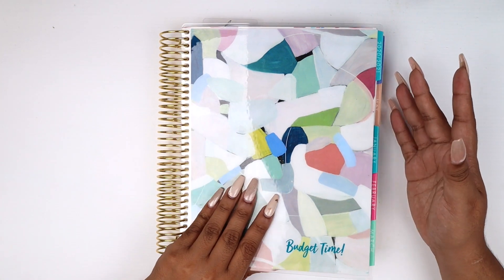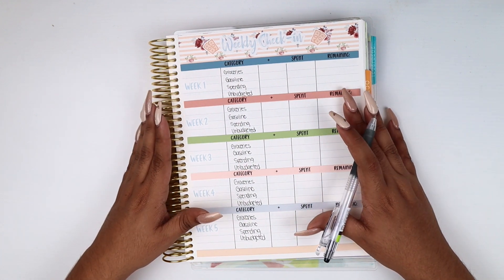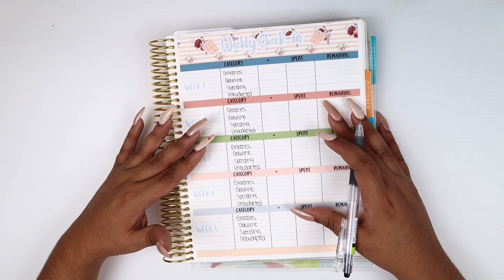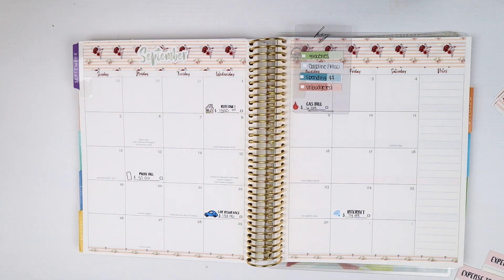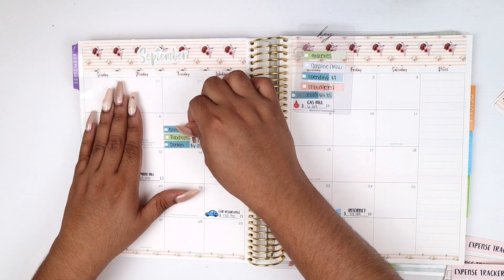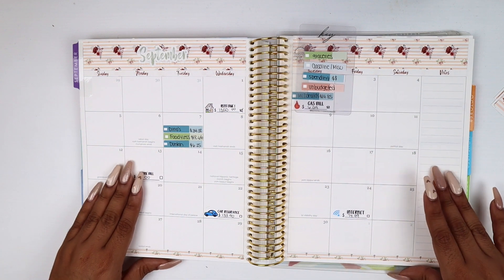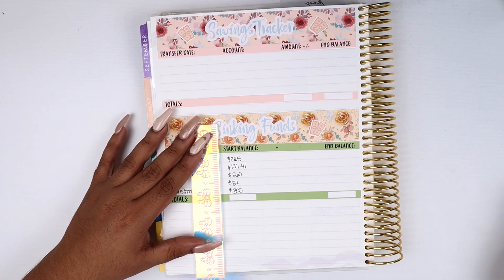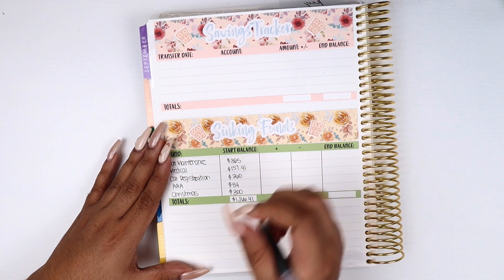Setting up My Weekly Trackers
//LET'S BE POSTAL FRIENDS!

//FILMING GEAR:
Overhead-shot Tripod
Studio light
Favorite Pen
My Wallet

//Amazon Storefront (StickerShop & Youtube Supplies)